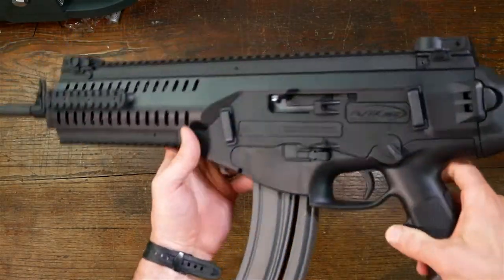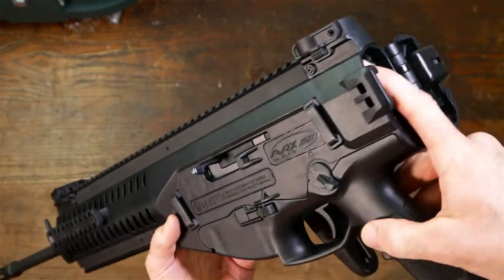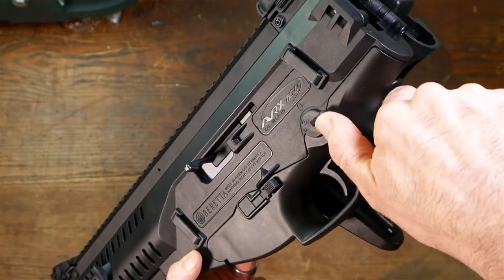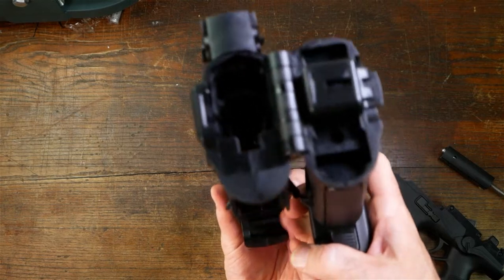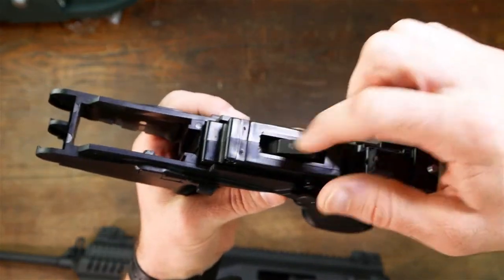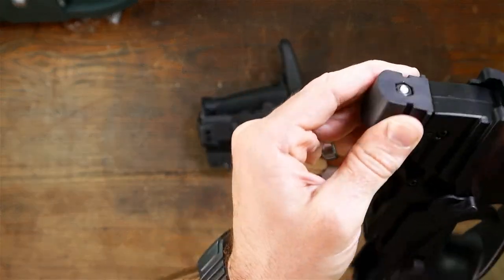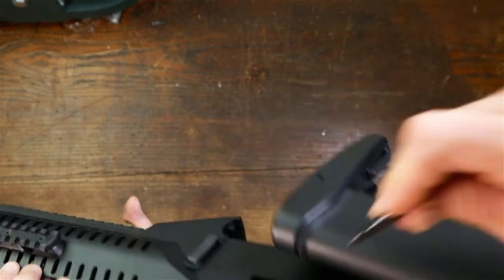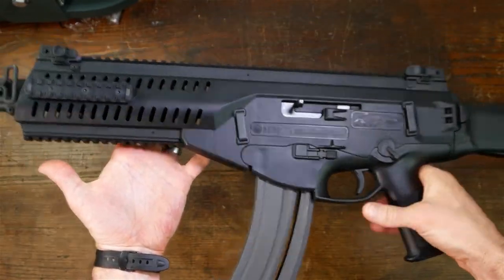Beretta ARX 160 22lr Field Strip